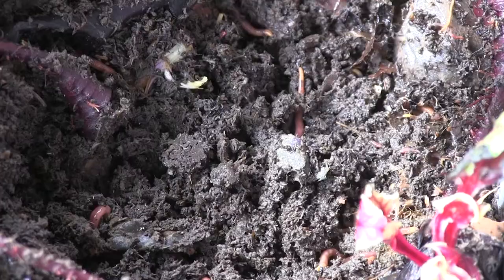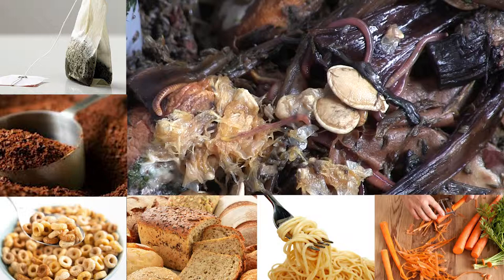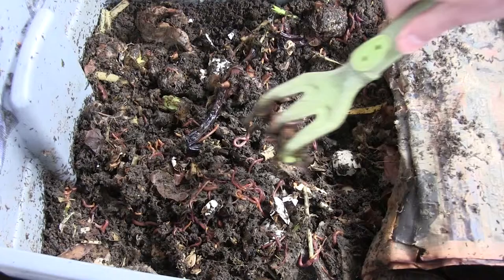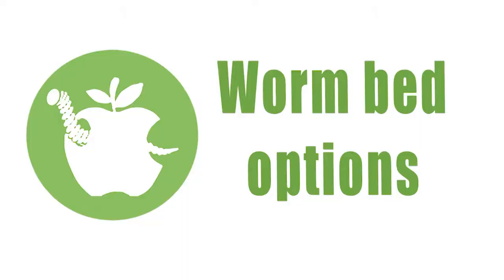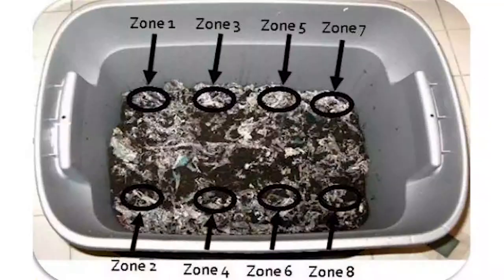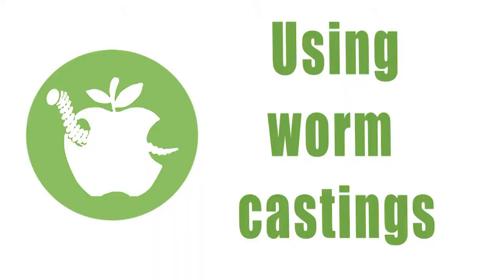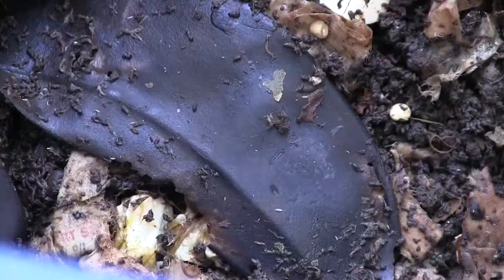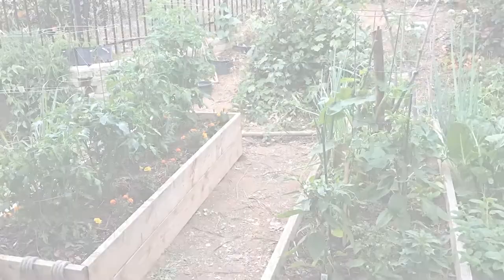Video Class: Vermicomposting + Worm Care Basics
This video class is the first part of our Vermicomposting/Make Your Own Worm Bin series.
In this class you'll learn all about the red wiggler worm, how to care for it, and how to harvest its castings and use them as a soil amendment.